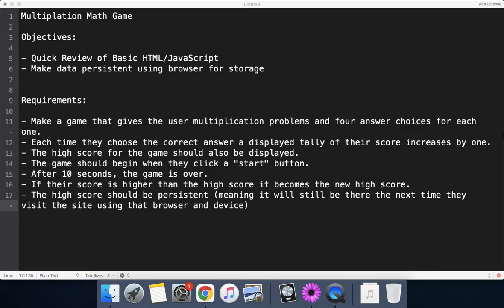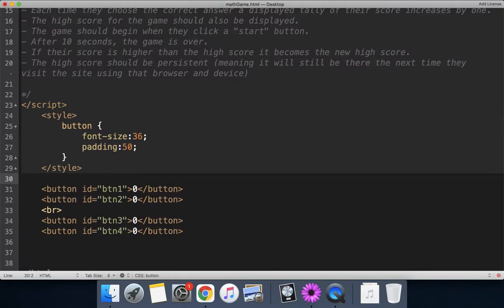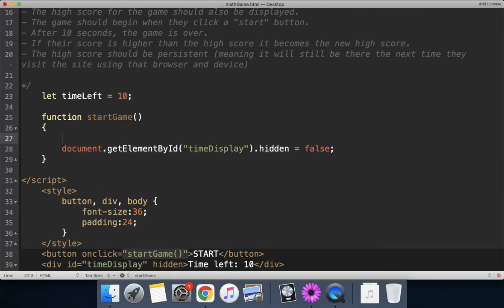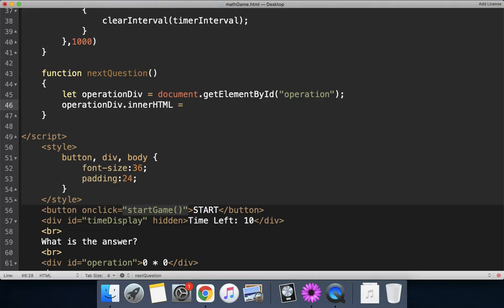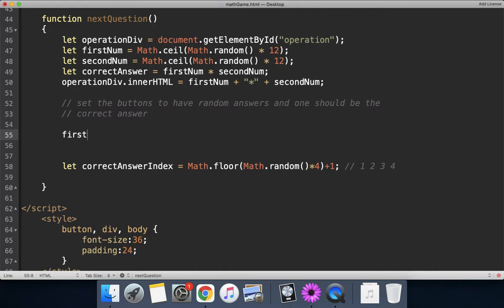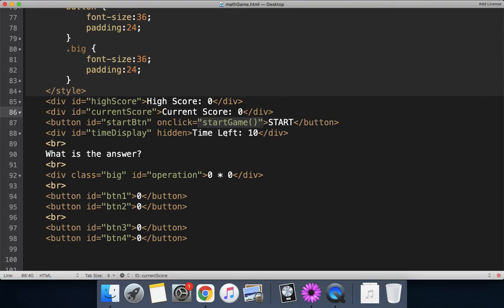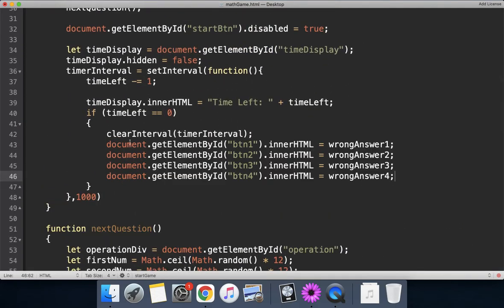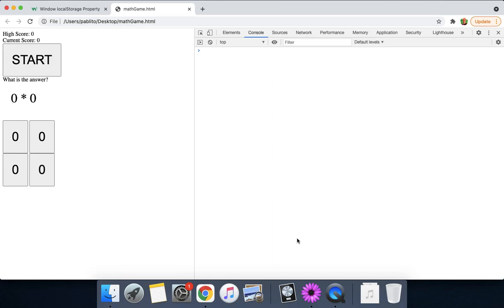Creating a simple math game with persistent high score using HTML/JavaScript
This video shows how to create a simple math game using HTML/JavaScript as well as store a high score for it using the browser's local storage capabilities.